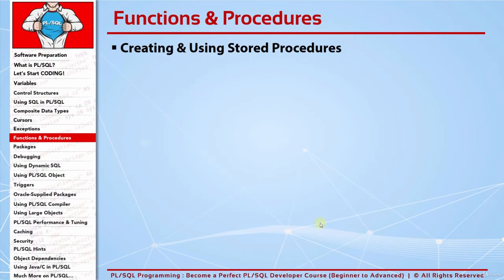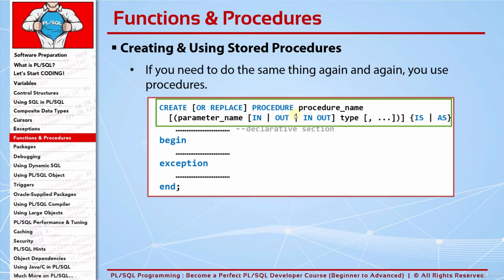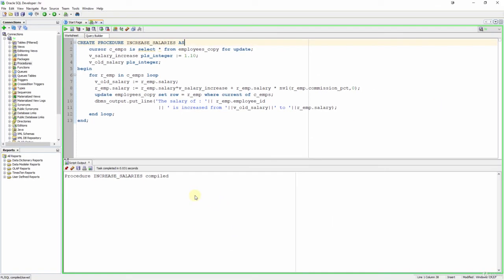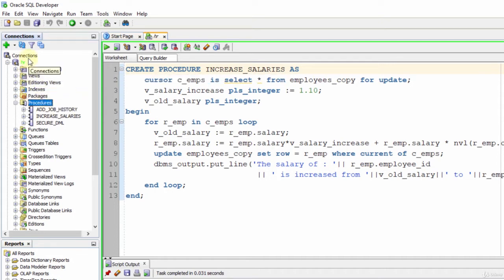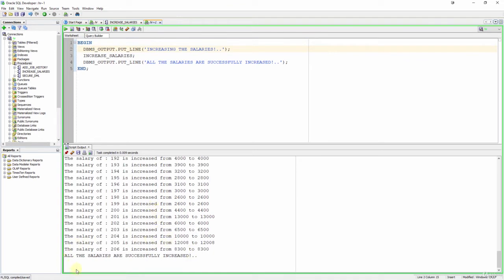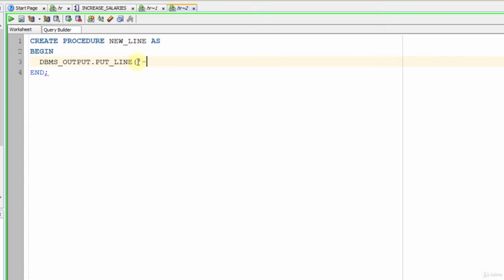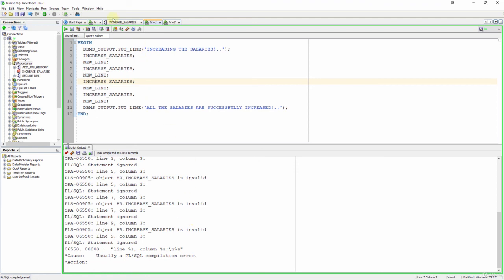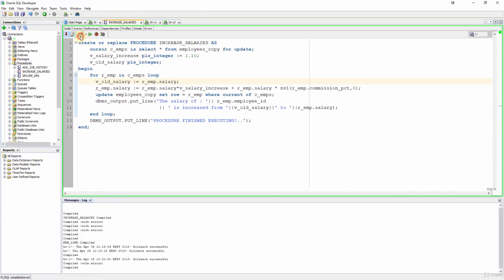PL/SQL tutorial : How To Create PL/SQL Stored Procedure in Oracle Database with example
PL/SQL tutorial : How To Create PL/SQL Stored Procedure in Oracle Database with example | Creating and Using Stored Procedures